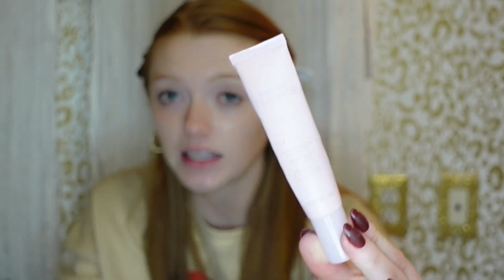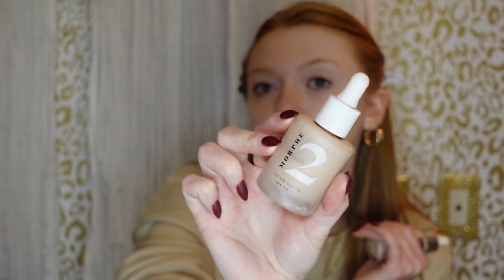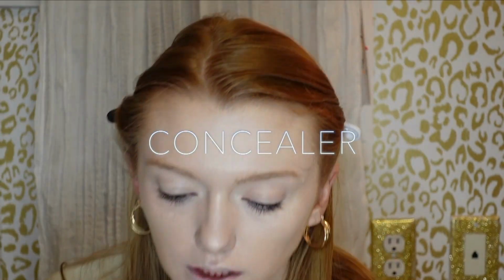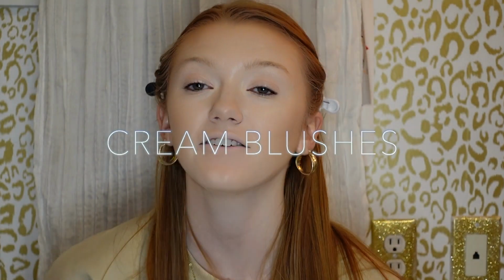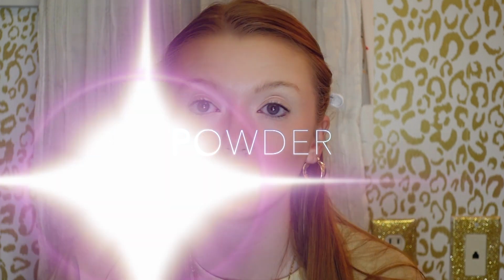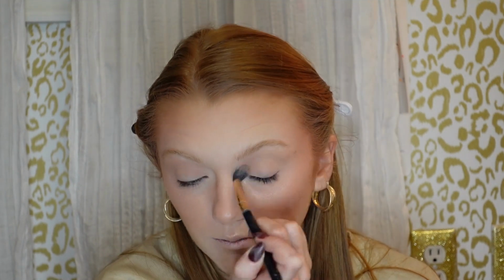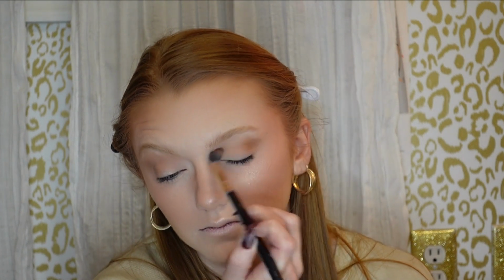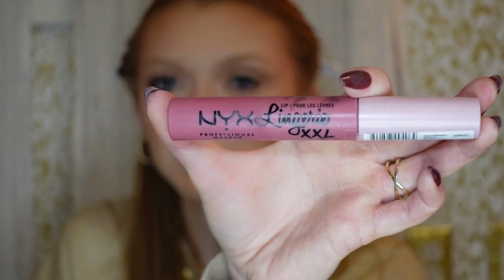BEST MAKEUP OF 2023 | Drugstore and High End |ARICCA BIGGS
Best Makeup of 2023 drugstore and high end makeup products!
I finally was able to film best makeup of year for everyone! There are drugstore and High End Makeup in the video hope you all enjoy!
Please let me know some of your best makeup favorites!

Also, if you're new to my channel where we do HOW TO videos and so much more WELCOME WELCOME!!!

No questions are silly! Please ask!

P R O D U C T S   U S E D  &  M E N T I O N E D ::
Mary Kay Timewise eye cream
Nyx BAre with me Setting spray
Nyx Angel Veil Primer
Elf Oil control pore serum primer
Loreal Lumi Glotion
Hollywood Flawless Filter
Bare Mineral Bare pro Foundation
Maybelline SuperStay Skin Tint Foundation
Jaclyn: Sandy Cream bronzer
Maybelline Instant Age Rewind Cream Bronzer
Revolution Finding Nemo Cream blush
Elf Halo setting powder
Maybelline Fit Me Loose Finishing powder
Benefit Hoola Powder Contour
Iconic London Blush and Highlighter Duo Rose Gold
Elf Brow and lash serum Duo
Colourpop Bare Necessities eyeshadow palette
L'oreal Voluminous Carbon Black mascara
Nyx Lingerie XXL Matte lipstick Push’d up

O U T F I T ::
Merry Christmas sweater: M

F I L M I N G  &  L I G H T I N G ::
LIGHTING: 2 UMBRELLA LIGHTS OFF OF AMAZON and Day light lamp (amazon)
S O F T W A R E ::
MAC LAPTOP AND FINAL CUT PRO

INSTAGRAM (WREATHS) | @wreathaboutitco

e m a i l    m e    f o r    b u s i n e s s ::

DECLUTTERING AND ORGANIZING MY ENTIRE MAKEUP COLLECTION 2022 | HELP ME OUT! |ARICCA BIGGS

v i d e o s   c o m i n g   S O O N::